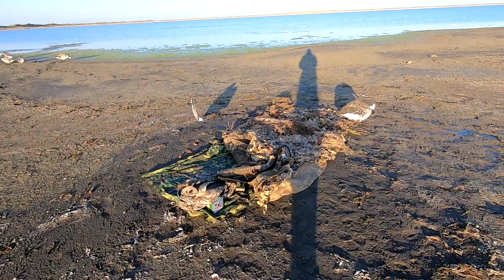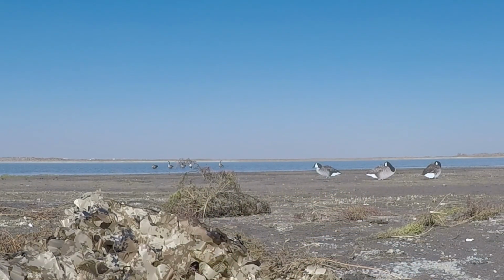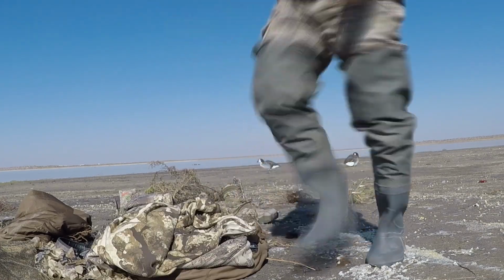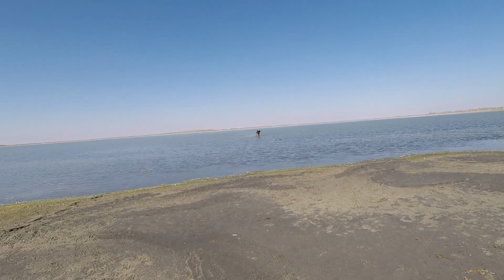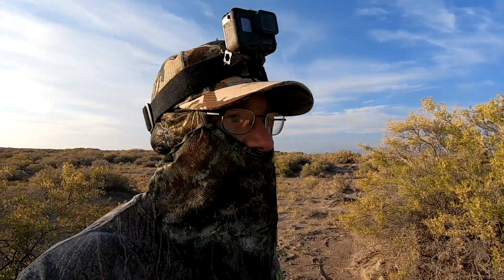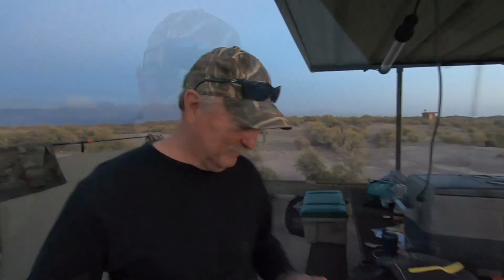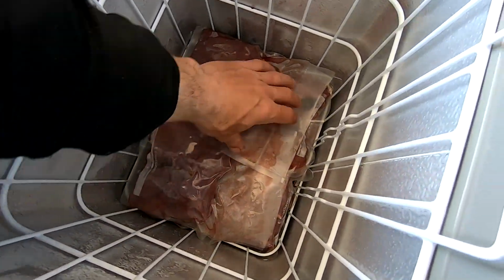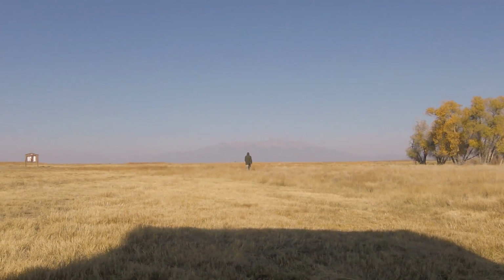Our 200th RGO Video - Getting After Those Geese - Phil's CO Adventure Pt3 - RGO #200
Thank you to all the viewers out there watching our channel!